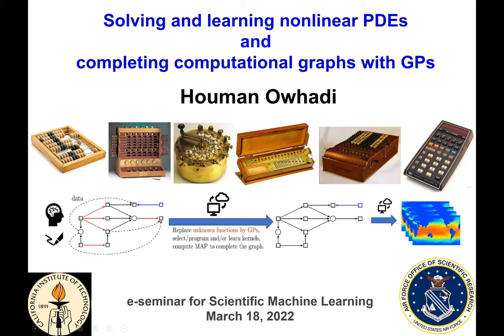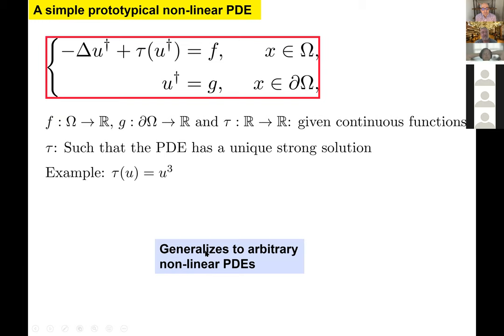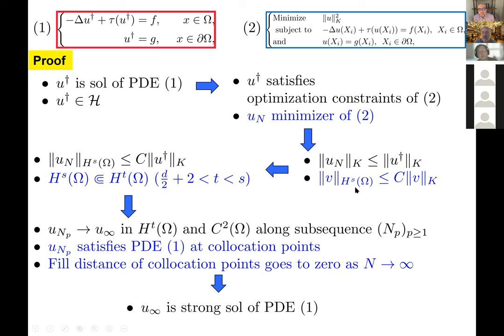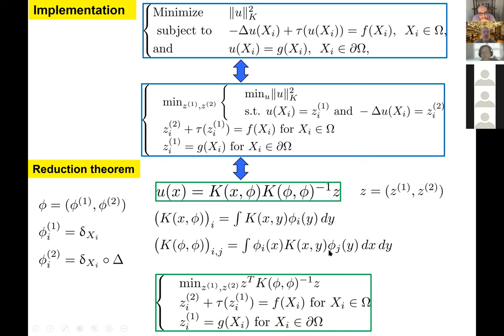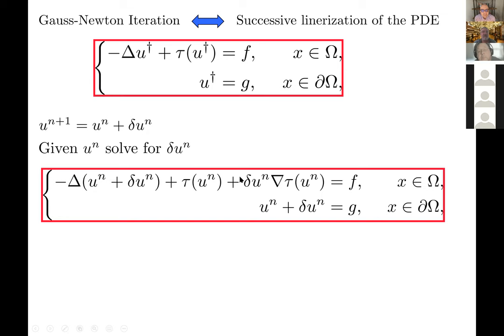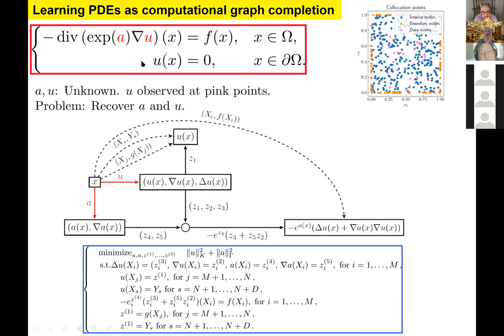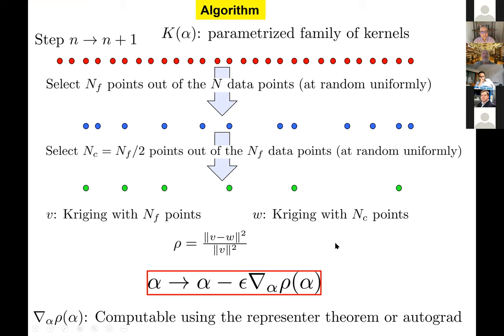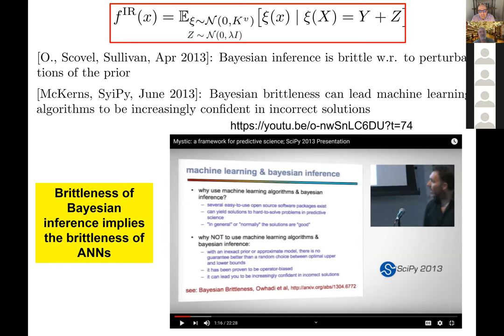Solving/learning nonlinear PDEs and completing computational graphs with GPs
Speaker: Prof. Houman Owhadi (Caltech)

Abstract: We first present a Gaussian Processes (GP) method for solving and learning arbitrary nonlinear PDEs. The method comes with convergence guarantees and inherits the complexity of state-of-the-art solvers for inverting dense kernel matrices. We then show that the proposed method can be seen as part of an encompassing GP framework for completing arbitrary computational graphs. This Computational Graph Completion (CGC) framework is motivated by the observation that most problems in Computational Sciences and Engineering (CSE) can be reduced to the completion of a computational graph representing dependencies between (known, unknown, random) functions and variables. We illustrate this point with applications to surrogate/digital-twin modeling, deep learning, mode decomposition, time series extrapolation, and the programming/design of kernels. The complexity of a problem is relative to our ability to decompose it by reasoning through simple concepts encapsulating and abstracting away its intricacies and technicalities. The development of the proposed framework is further motivated by the necessity and possibility of reducing the complexity of most CSE problems to the manipulation of simple, high-level concepts and relations. Various parts of this talk are joint work with Yifan Chen, Bamdad Hosseini, Andrew Stuart, Boumediene Hamzi, Romit Maulik, Clint Scovel, Gene Ryan Yoo, Matthieu Darcy, Giulia Livieri, Peyman Tavallali and Florian Schäfer.